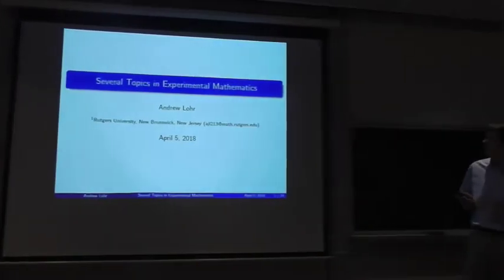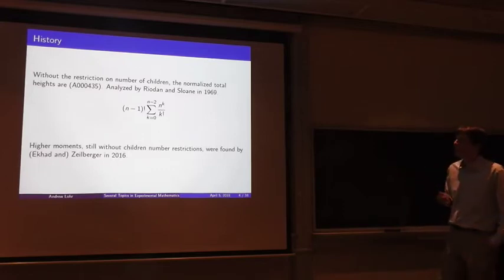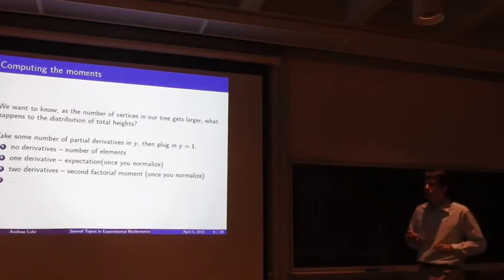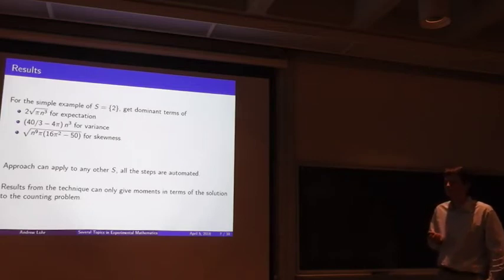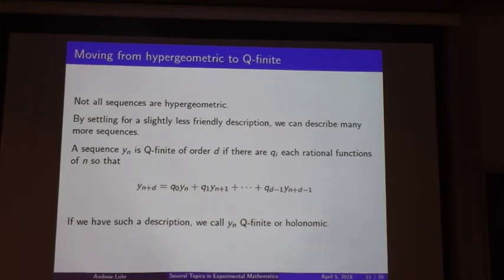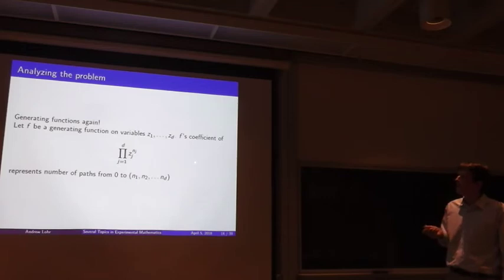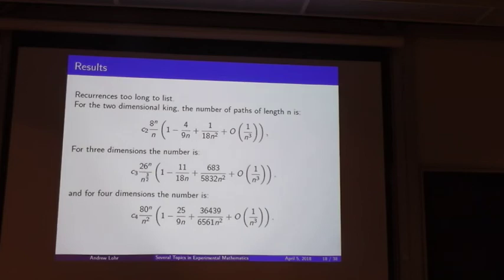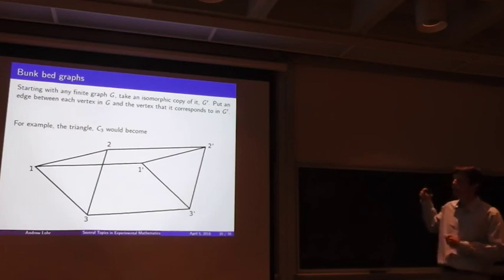Several Topics in Experimental Mathematics (part 1)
Andrew Lohr, Rutgers University
Rutgers Experimental Mathematics Seminar, April 5th, 2018
(Thesis Defense)

Abstract:
First, we'll talk about the total height statistic on a certain family of random graphs. We are able to get Maple to compute moments of this statistic. Taking limits, we confirm, via elementary methods, the fact, due to David Aldous, that the limiting (scaled) distributions are all the same. Second, we'll talk about generalizations of Sister Celine's method and Gosper's algorithm for evaluating summations. For both, we greatly extend the classes of applicable functions. For the generalization of Sister Celine's method, we allow summations of arbitrary products of hypergeometric terms and linear recurrent sequences with rational coefficients. For the extension of Gosper's algorithm, we extend it from solely hypergeometric sequences to any multi-basic sequence. For both, we give numerous applications to proving, or reproving in an automated way, interesting combinatorial problems. We'll also discuss the bunk bed conjecture, showing that in some special cases that were previously unknown, the statement of the conjecture holds.